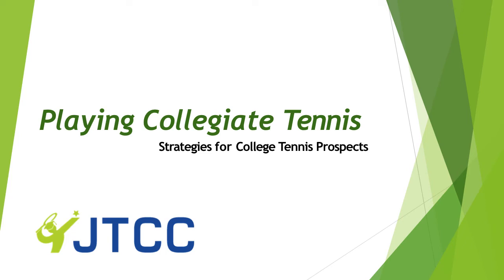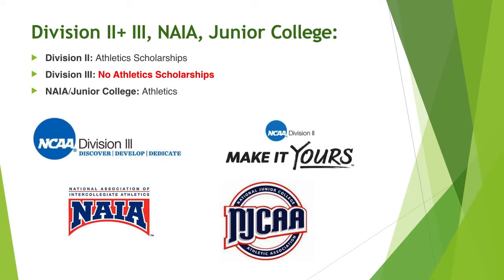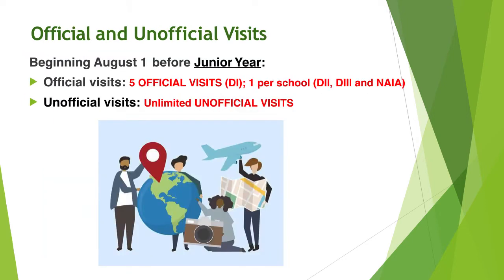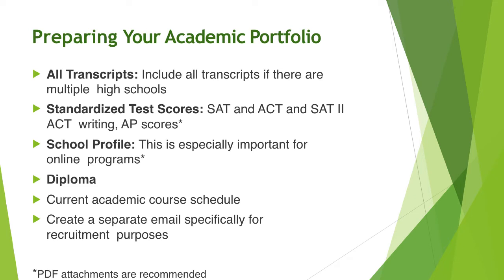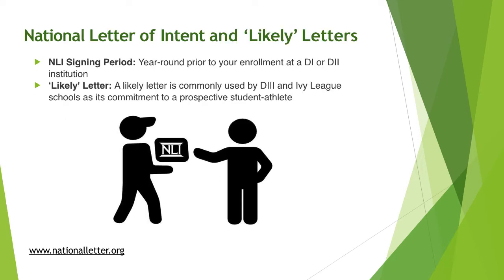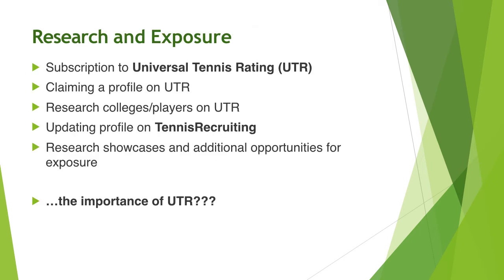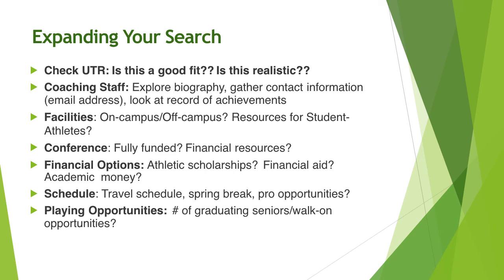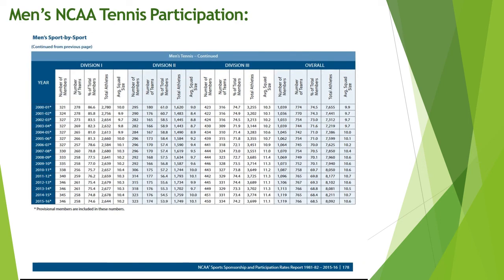Playing Collegiate Tennis - JTCC College Services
JTCC College Services for prospective collegiate tennis players.  Narrated by JTCC College Advisor, Taka Bertrand.